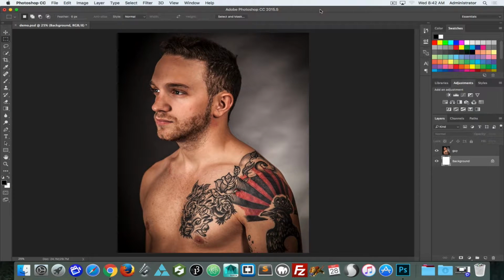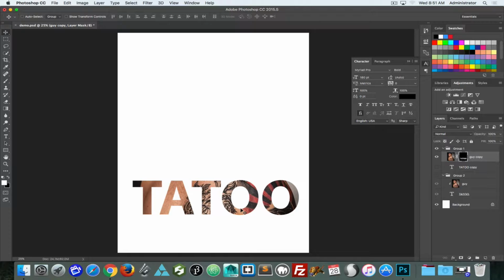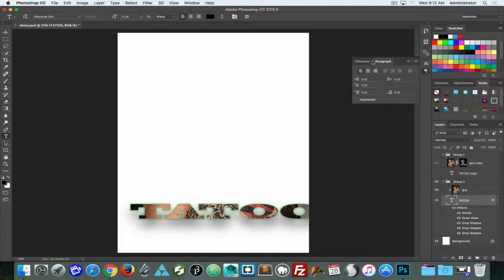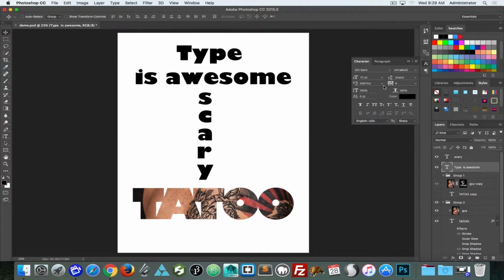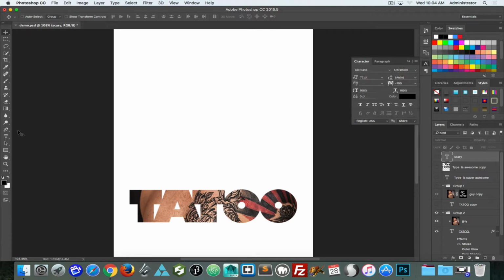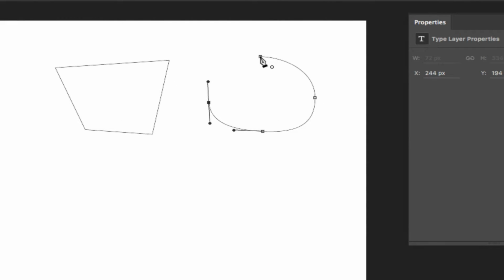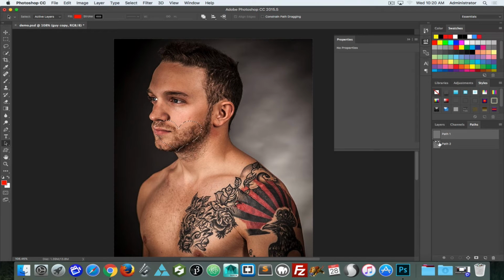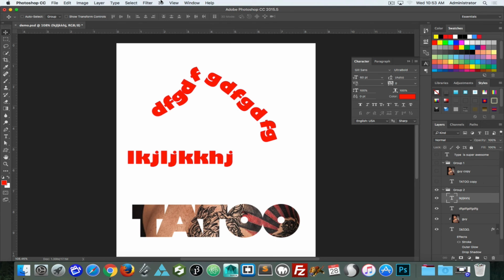Photoshop clipping masks, type, and pen tools